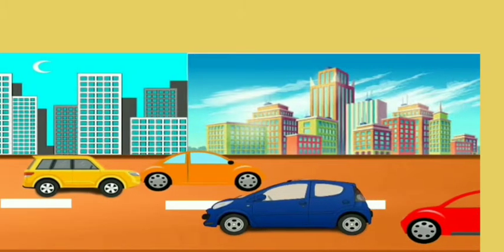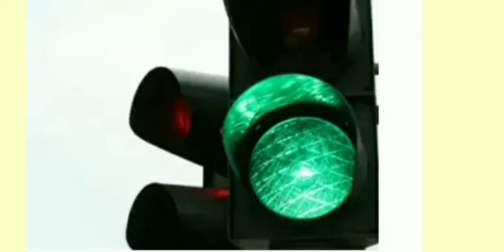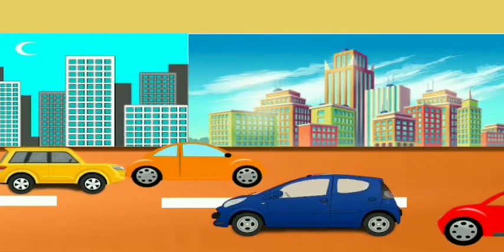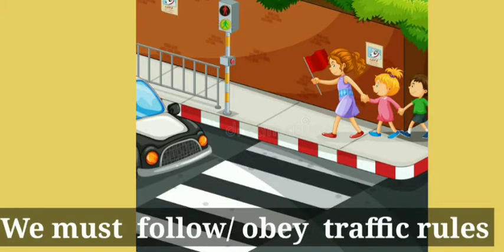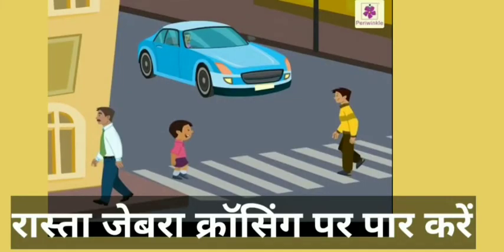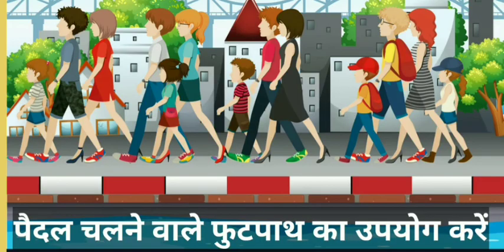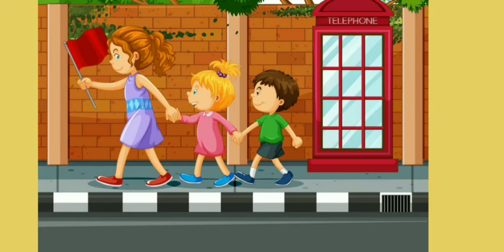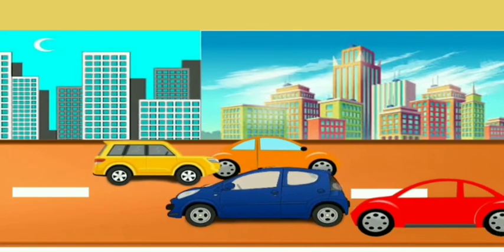Road rules|Safety rules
This video is not only interesting but also informative.
In this video I have briefed you about the sentences that are used for road safety and rules. Some common sentences which appear to be difficult to say but easy to understand are mentioned in this video. You will surely enjoy this video.
Road rules
Safety rules
Sentences of road safety,
Sentences spoken on road,
Understanding road sentences,
Knowledgeable sentences,
Licence,
Signal,
Indicator,
Pavement,
Pedestrian,
Common sentences
Subway,
Traffic rules,
Jump signal,
Follow rules,
Zebra crossing,